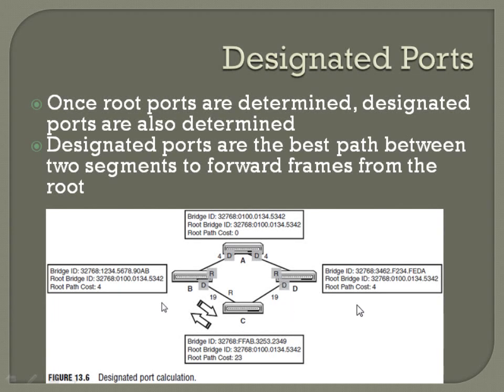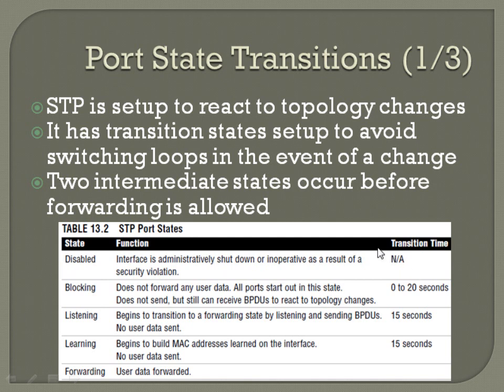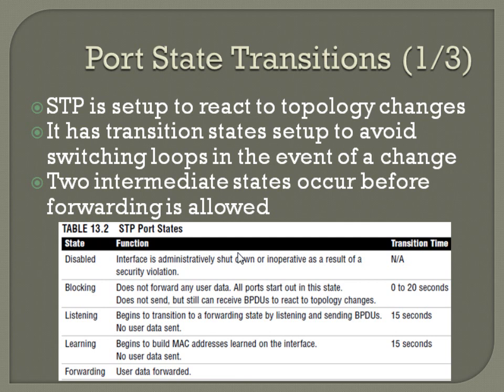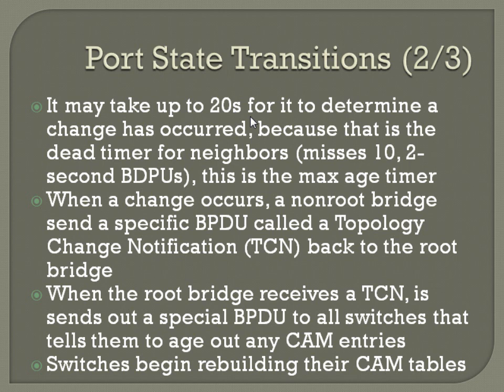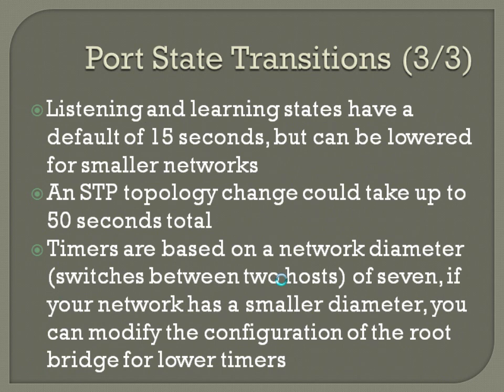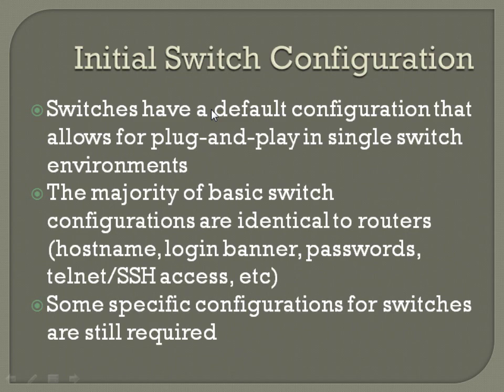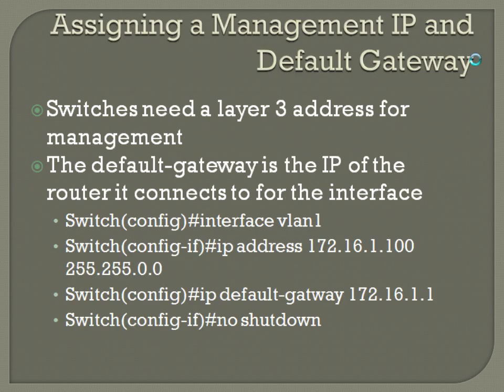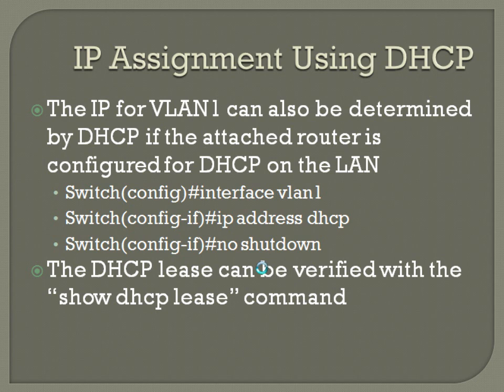CCNA Core Concepts - Chapter 13 (Part 3 of 4)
Chapter 13 of the CCNA Core Concepts curriculum.  This video goes over switching operations and functionality, MAC addresses, Content Addressable Memory (CAM) Table, forwarding frames, store-and-forward, cut-through, fragment-free, switching loops and broadcast storms, spanning tree protocol (STP 802.1d), root bridge, bridge IDs, root bridge election, bridge protocol data units (BPDUs), root ports, designated ports, blocked ports, port state transitions (disabled, blocking, listening, learning, and forwarding), Topology Change Notifications (TCN), initial switch configurations, assigning a management IP and gateway, range command, and configuring and verifying STP.